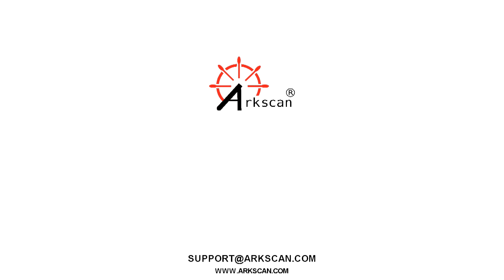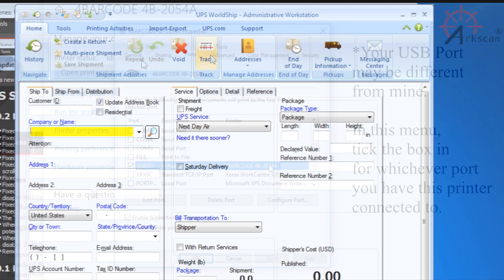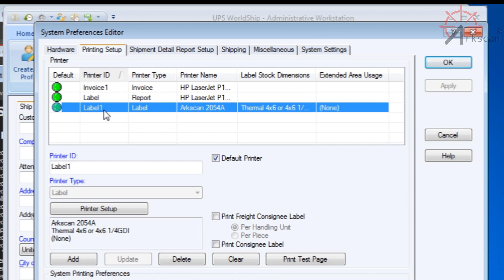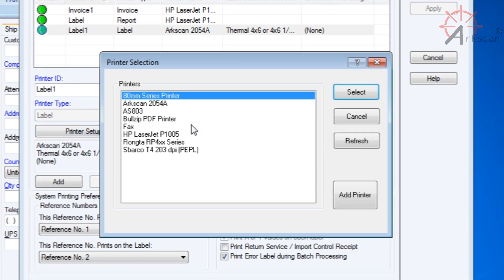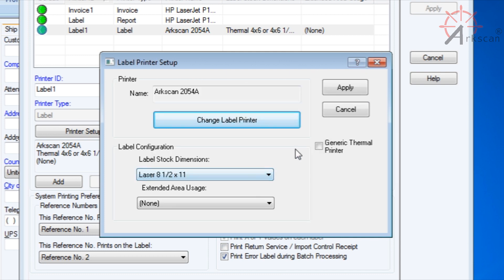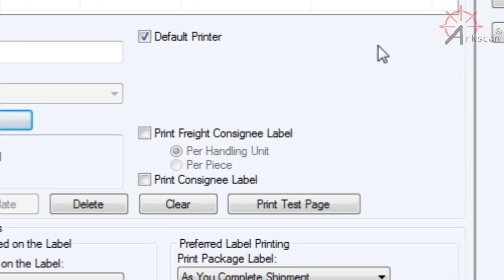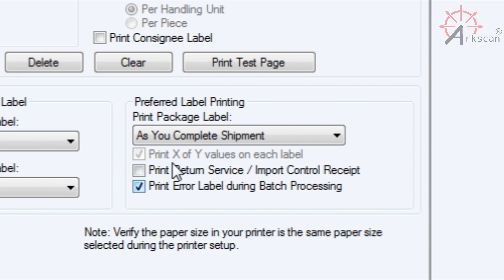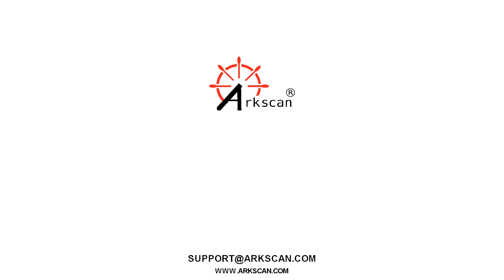How to Print Shipping labels from UPS Worldship Desktop Software on Windows Tutorial UPDATED 2019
This is a guide on how to print shipping labels from UPS Worldship on Windows. In this video, we are using the Arkscan 2054A, but you can use this tutorial for other printers such as dymo labelwriter 450, dymo label printer, dymo 4xl, zebra zp450, dymo printer, dymo labelwriter 4xl, barcode printer, rollos printer, zebra lp2844, zebra gk420d, brother, and much more!

Thermal label printers are a must-have printers for ecommerce sellers. They are utilized to print product labels, shipping labels, FBA labels, barcode labels, and any self-adhesive labels; using thermal label paper. The standard shipping label size is 4x6.

The demo printer (Arkscan 2054A) is compatible with both Windows and Mac as well as, supports platforms, marketplaces, and software such as Adobe Reader, Amazon, Amazon FBA, Amazon Vendor Direct, BarTender UltraLite (software that comes with the printer to print out product labels), EasyPost, EasyShip, Ebay, Endicia Dazzle, Etsy, Fedex Shipmanager Desktop Software Application, Fedex.com, Paypal, Poshmark, Shipping Easy, Shippo, ShipStation, Shipwire, ShipWorks, ShopGator, Shopify, Stamps.com Desktop Software, Stamps.com from web Browser, StockX, UPS Worldship, UPS.com, USPS.com, MS Word, XPSship, and many more!

Need help printing out shipping labels on other platforms? Here are some of our other video tutorials:

[--= How To Print Shipping Labels From: =--]

VIDEO ID: UPDW205412
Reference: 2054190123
UPS 4x6 Labels